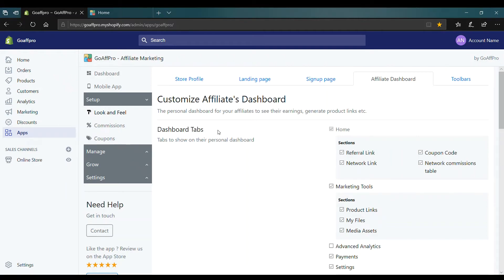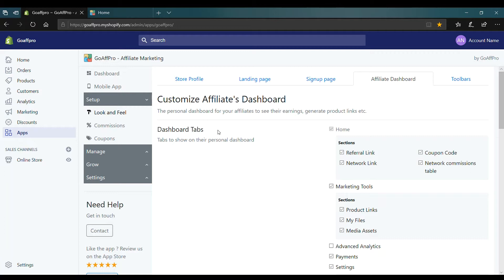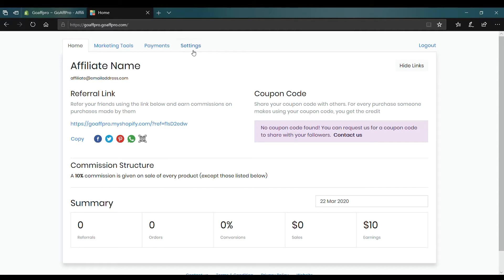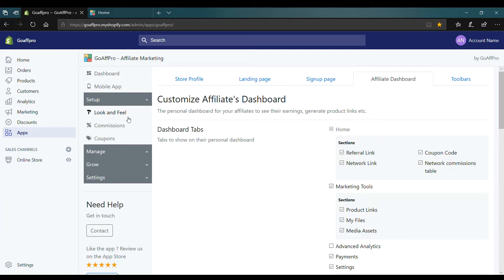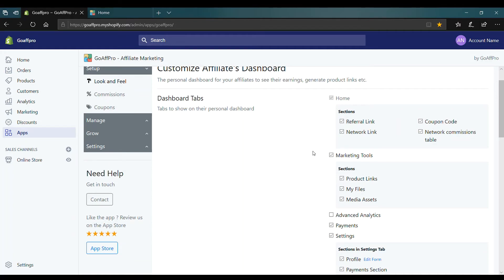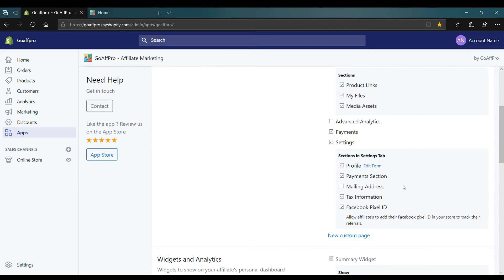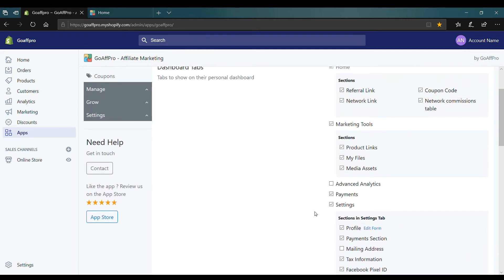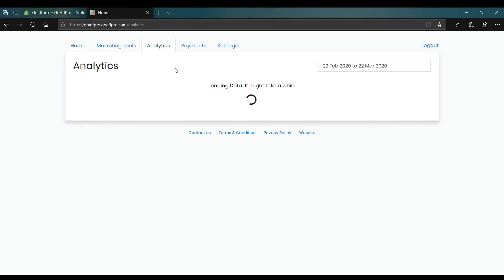Enable Additional Dashboard Tabs | How-to | GoAffPro